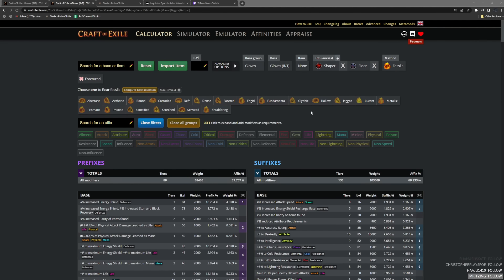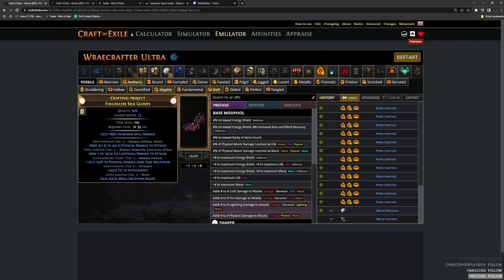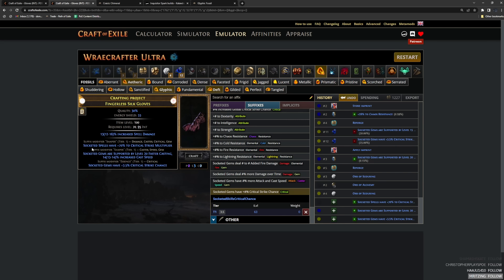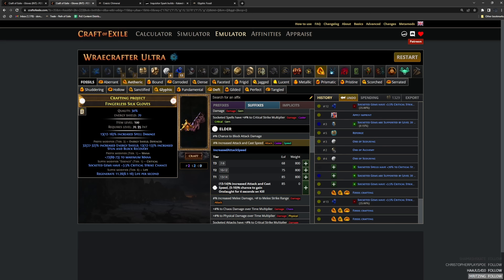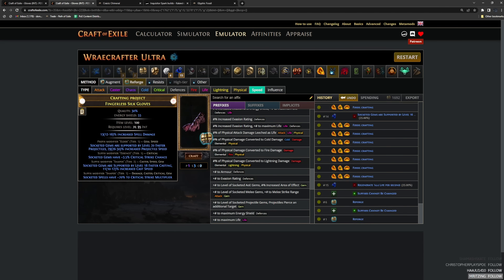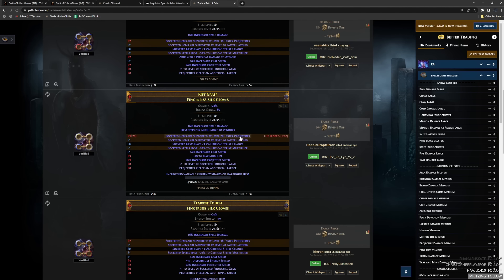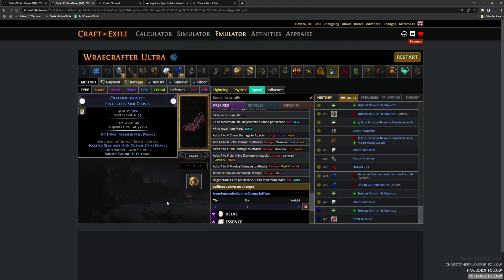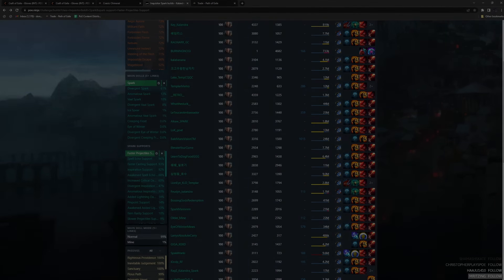3.19 Multi-Link Spark Gloves for Jung's Self-Chill or Aurastacker variants [PoE Crafting Guide]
0:00 Intro
1:58 Getting our base
2:59 Best Current Method
9:55 Imprint Method